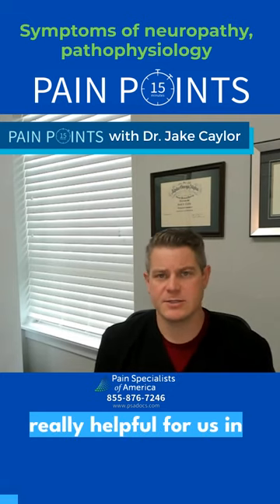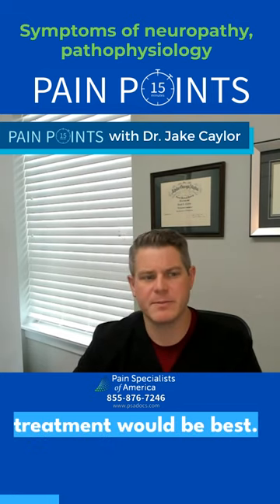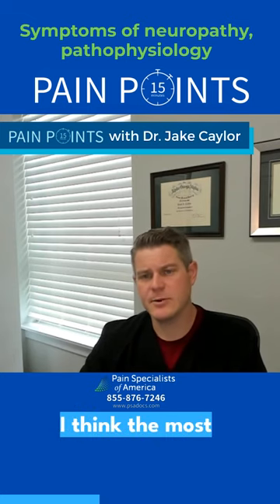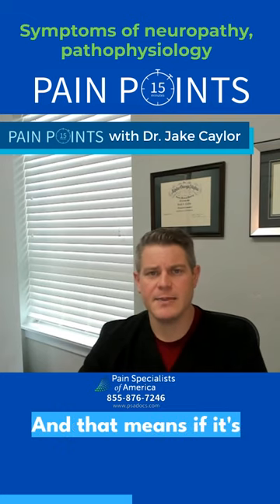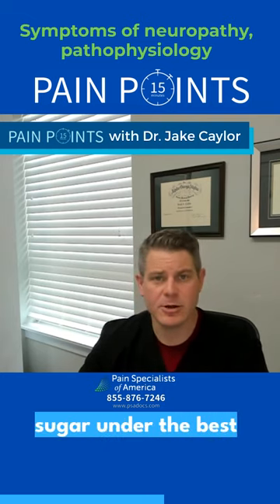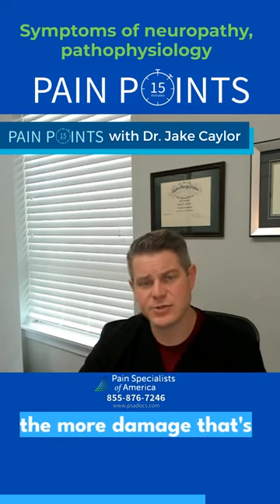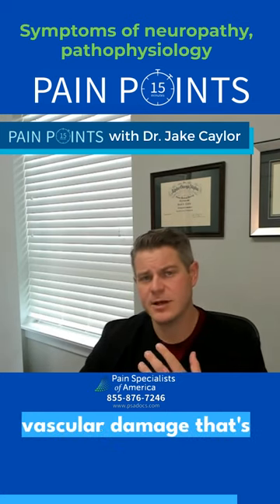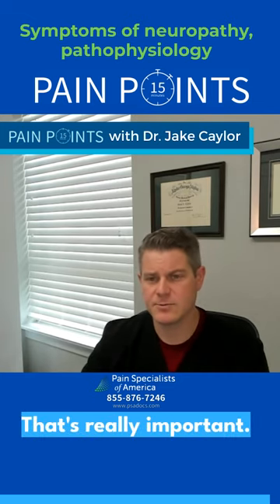symptoms of neuropathy, pathophysiology